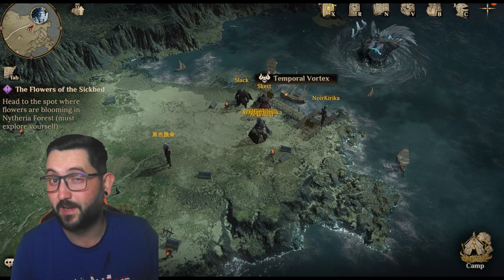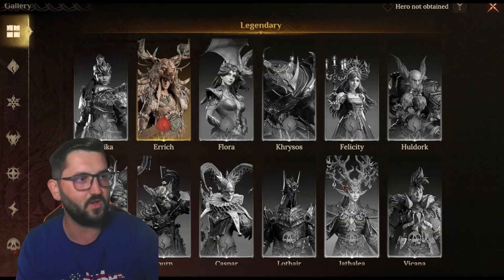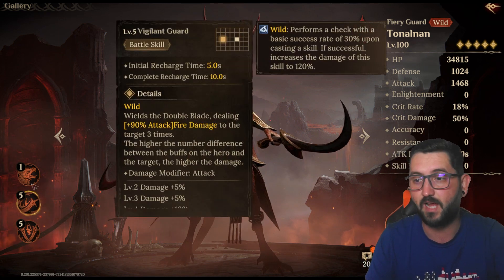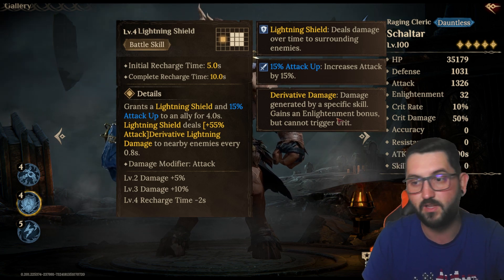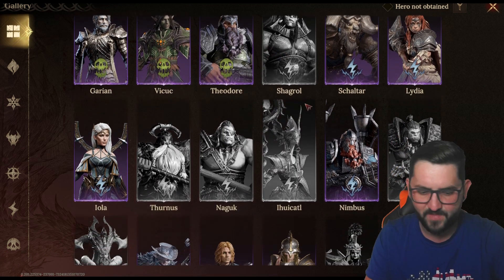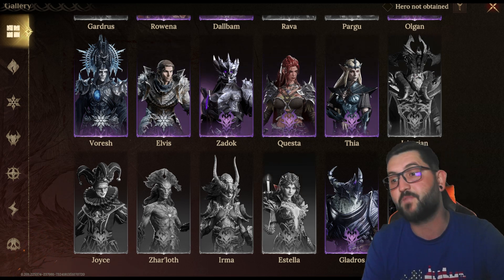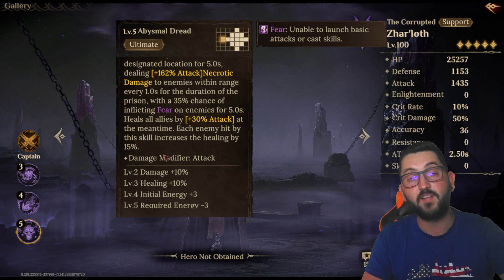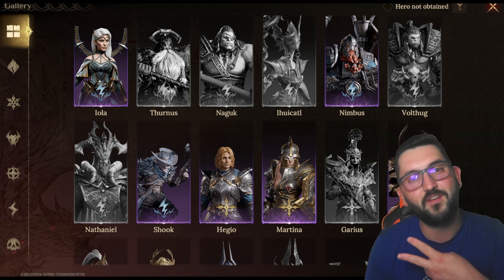🚨 MUST BUILD EPICS For Damage 🚨 TOP 10 BEST Single Target DPS EPICS | Dragonheir: Silent Gods